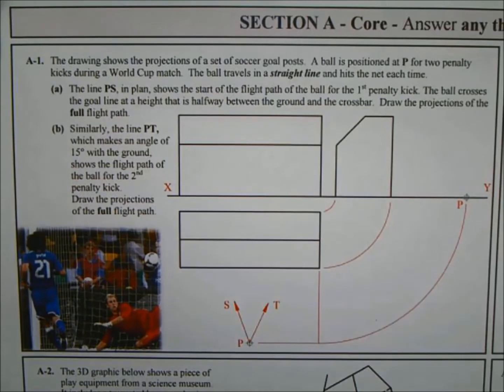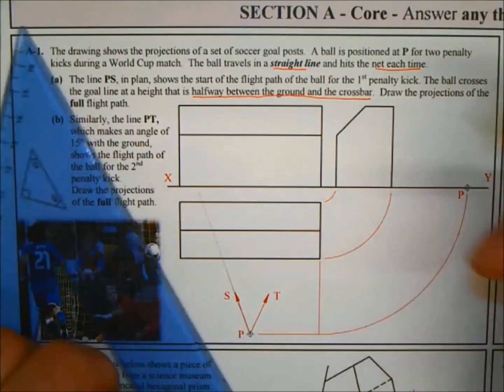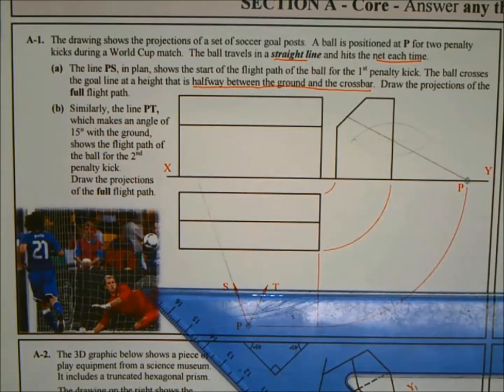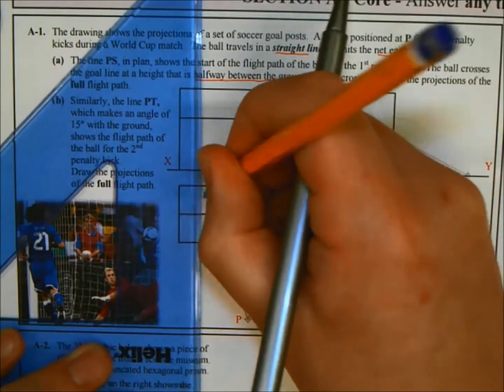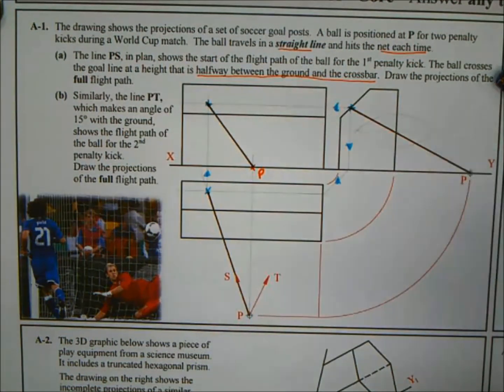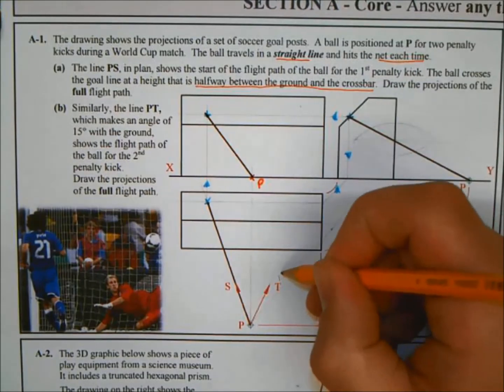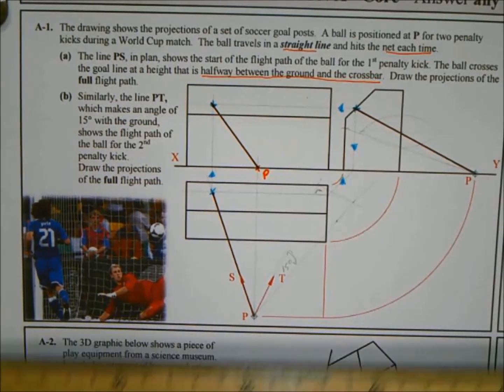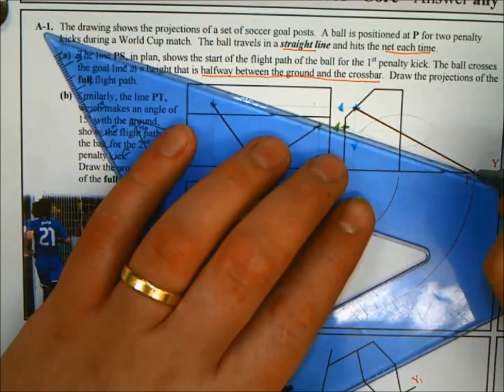DCG: 2014 Higher Level Section A Question A-1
Orthographic projection short question from the 2014 paper.

Packie would have saved at least one of these penalties!